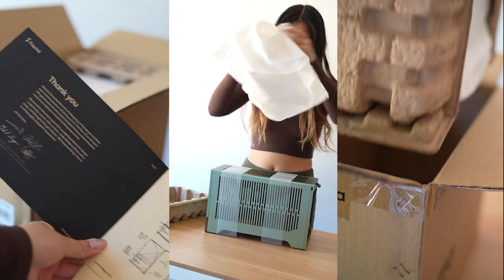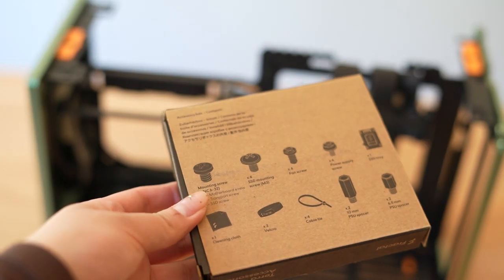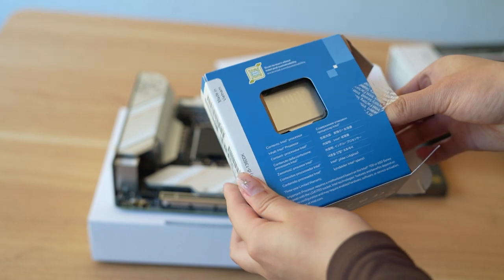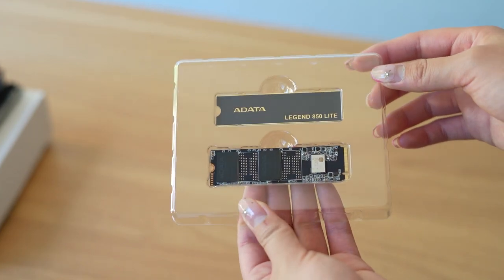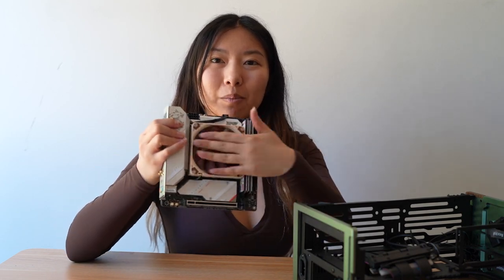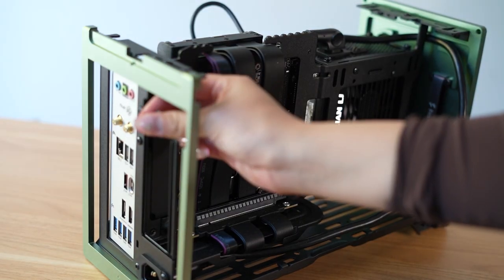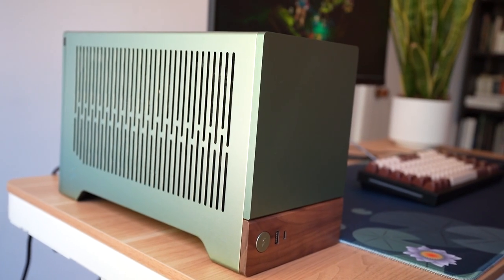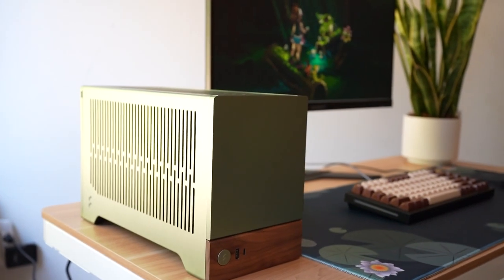building an aesthetic cozy gaming pc in the jade fractal terra (small formfactor)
I might have inted a bit in parts select, definitely overestimated how small the case was going to be and could have chosen a different cooler. I did some light gaming though and it didn't get tooooo hot 😅😅😅 Still learning :P

Thank you @FractalOfficial for sending me this gorgeous case!!! I'm so in love. And thanks @MSI for the GPU

♡ timestamps
0:00 - intro
0:31 - terra case teardown
1:13 - motherboard, cpu, ram, ssd installation
2:12 - noctua cooler installation
3:04 - gpu installation
3:50 - final build reveal

♡ parts list
CPU: intel 13600K
Motherboard: MSI B760I Edge Wifi
RAM: 32GB AData DDR5 ACE 6400 Limited Edition
SSD: ADATA 1TB SSD Legend 850 LITE
Cooler: Noctua NH-L9i-17xx
GPU: Msi Ventus 2x 4060ti
PSU: Lian Li SP750

♡ music
- Hoogway x DLJ – Skyline
- Provided by Lofi Records